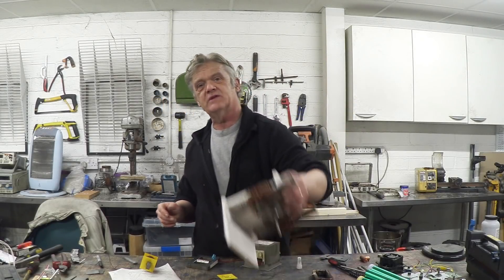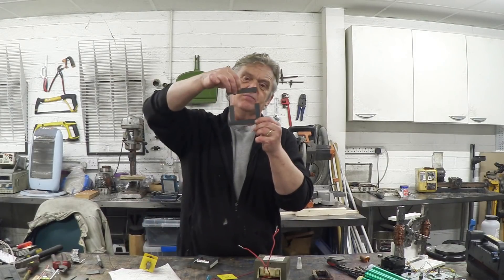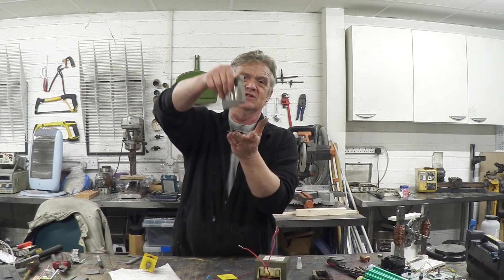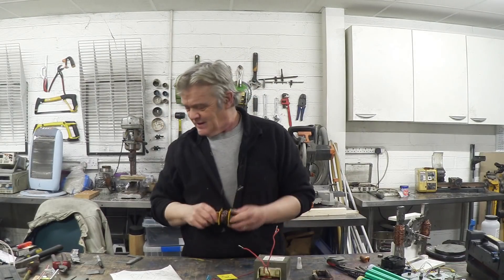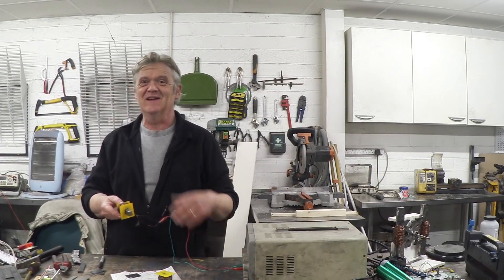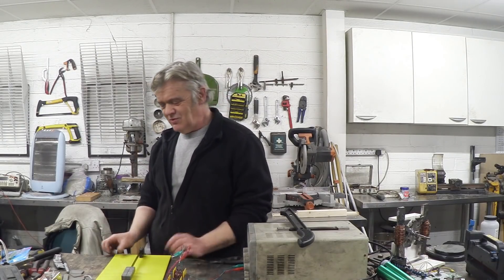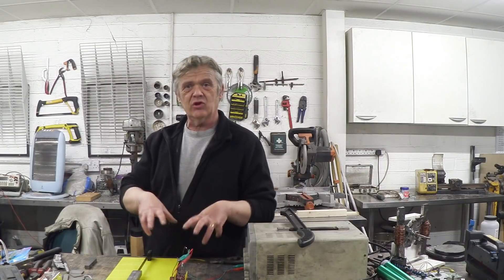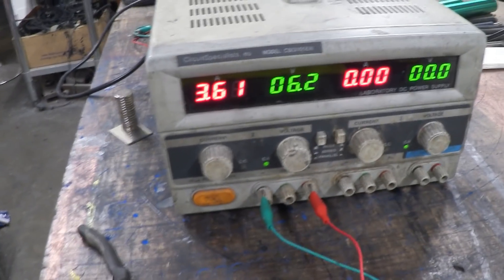1036 Flux Switching And Possible Over Unity